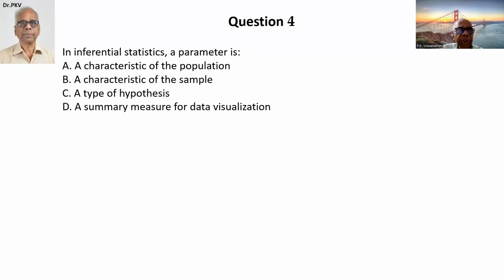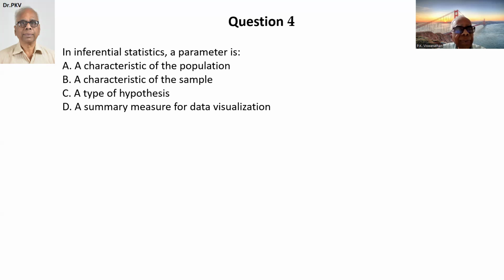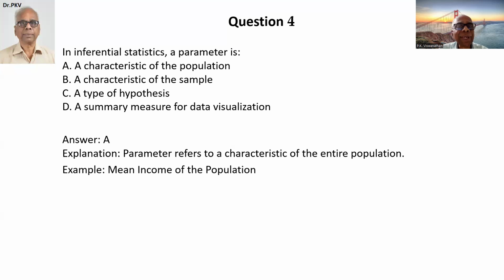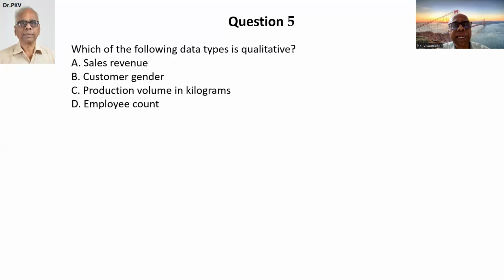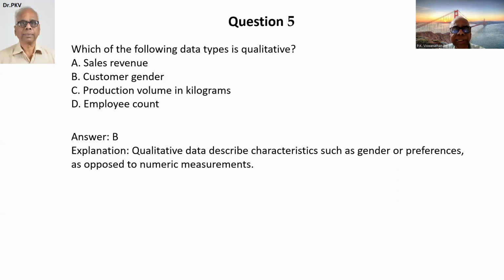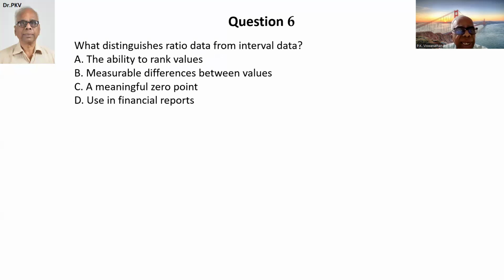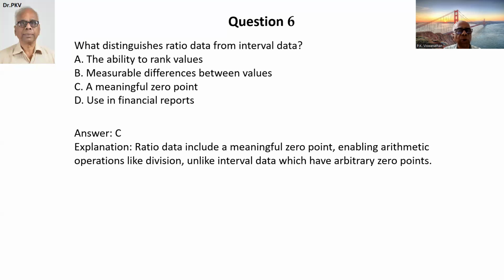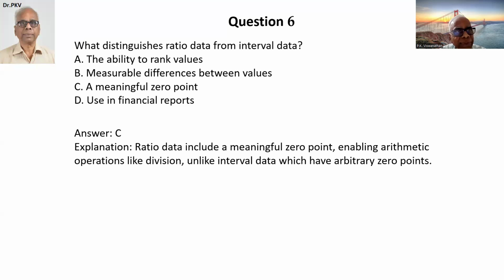#73 Test Your Knowledge in Business Statistics in the Age of AI Module 1 Introduction MCQ Part 2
Welcome to Part 2 of the Business Statistics in the Age of AI series! In this video, we continue with interactive multiple-choice questions (MCQs) that will help you test and solidify your understanding of the concepts introduced in Module 1.

MCQs on Business Statistics Concepts
Answer questions on key topics such as probability, data distributions, and statistical methods used in business analysis.

AI Applications in Statistics
We challenge your understanding of how AI is applied in business statistics, and how statistical knowledge is used in machine learning algorithms.

Interactive Learning
Test your knowledge and learn more about AI, statistics, and their practical applications by answering the multiple-choice questions provided in the video.

By the end of this video, you will have tested your comprehension of business statistics in the context of AI, making you ready for more advanced topics in upcoming modules.